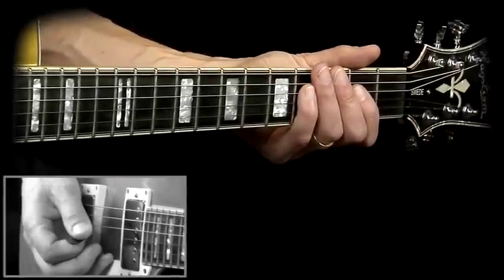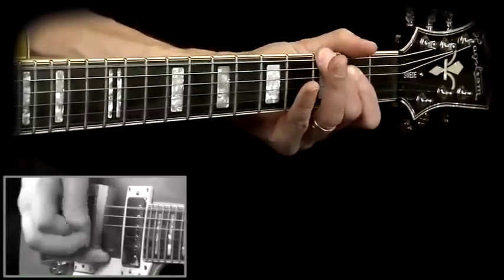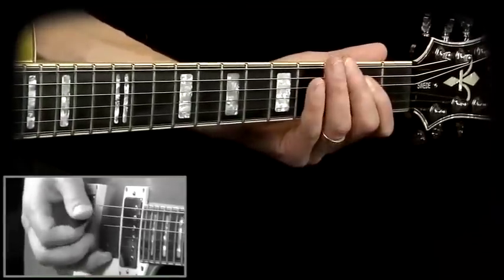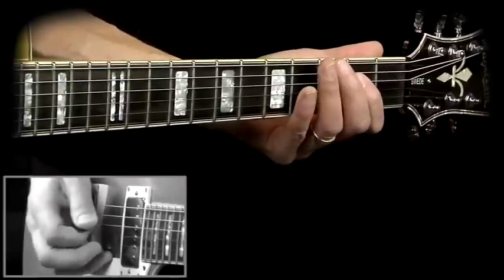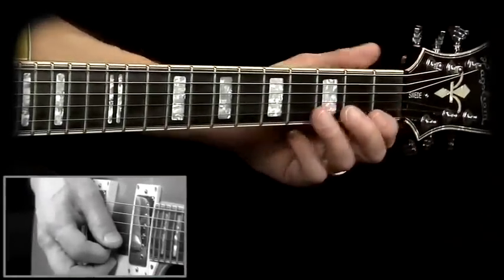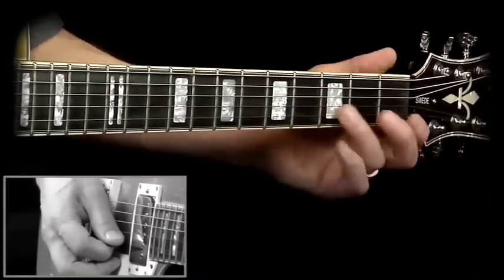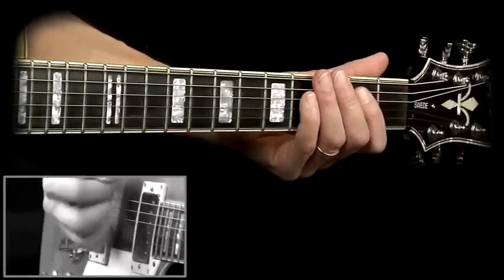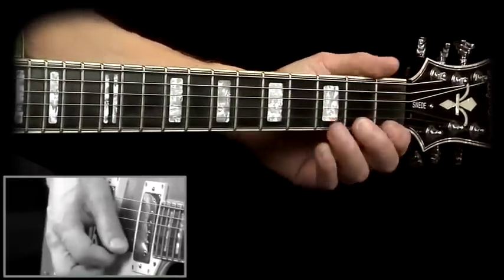Rhythm & Licks 3 - blues licks & rhythm groove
This is a really fun way to play both rhythm guitar and blues licks. The lesson is 27 minutes long, and comes with backing track, tab, Guitar Pro file and mp3 file of the performance.

Share if you like my work!

Rhythm & Licks 3, by Robert Renman